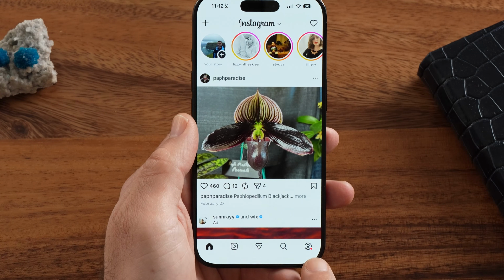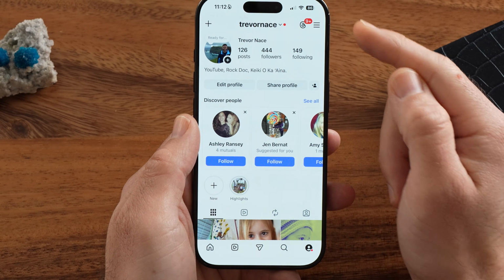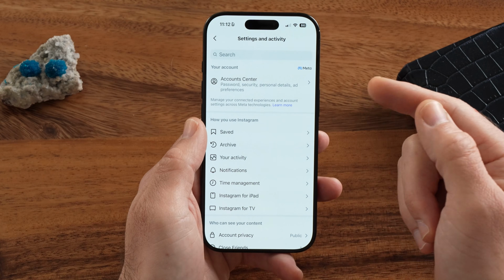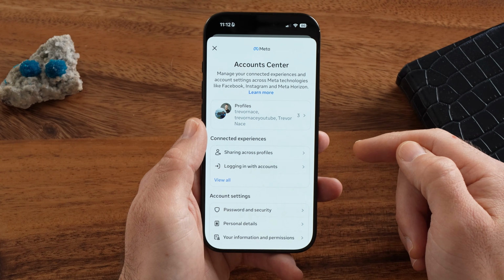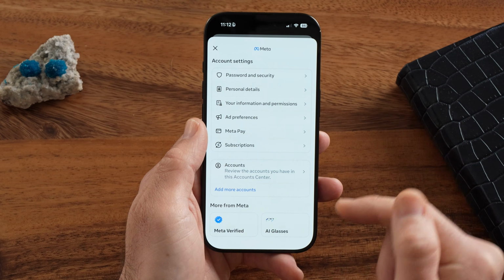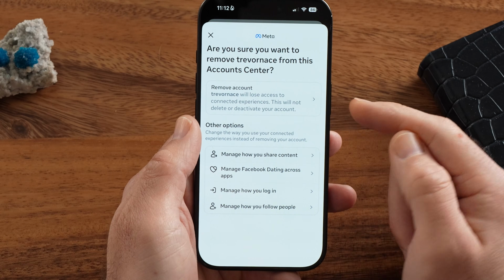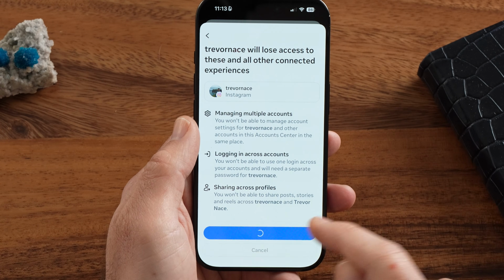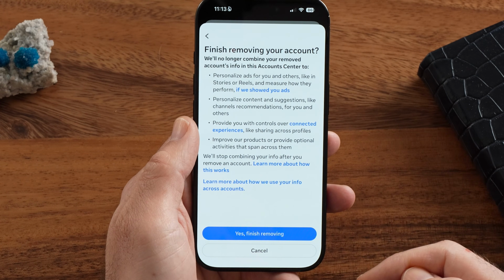How To Remove Instagram From Account Center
Here's how to remove your Instagram account from the Meta Accounts Center.